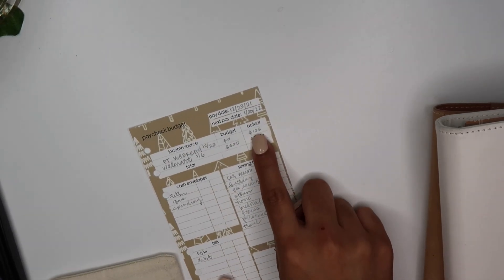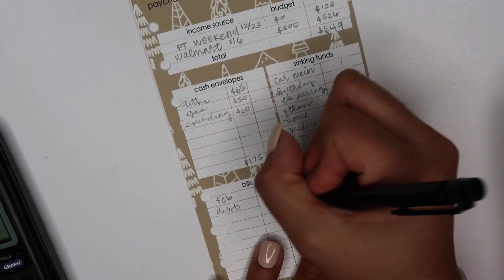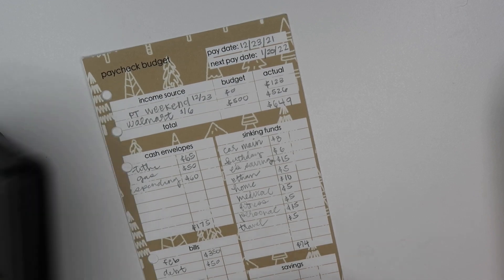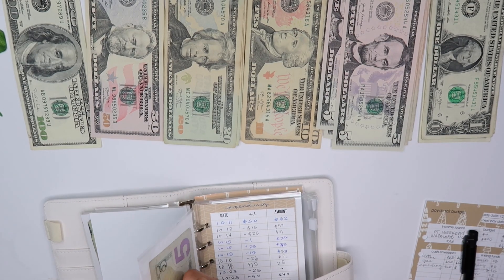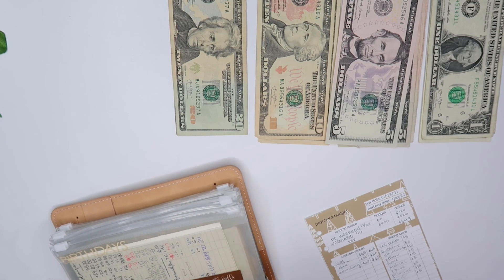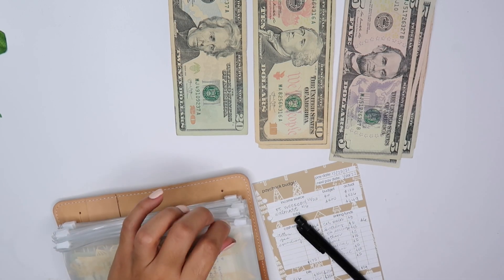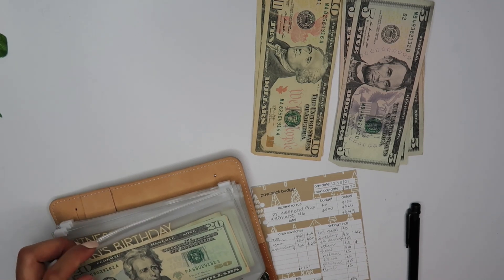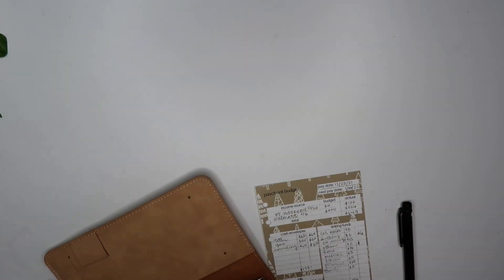STUFFING MY CASH ENVELOPES 🌿 low income budget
FRIENDS! i miss you so much and i’m done w the excuses of not posting so here’s a cash stuffing but apologizes i was not in the mood & that’s ok. we all go through it and sometimes we just have to go with the flow even when we don’t feel like it. i wasn’t able to update y’all about my relationship w ethan’s dad but i will i promise ❤️